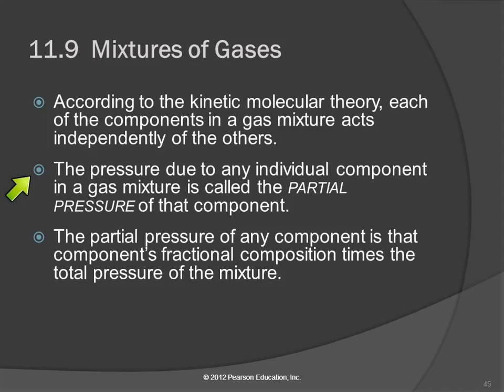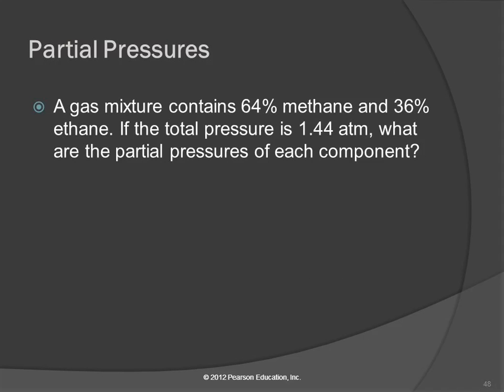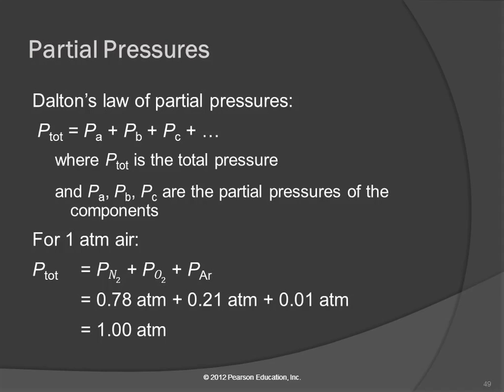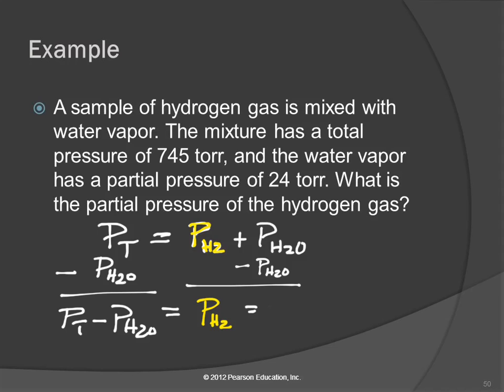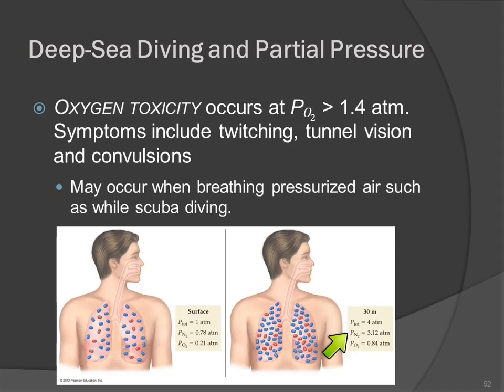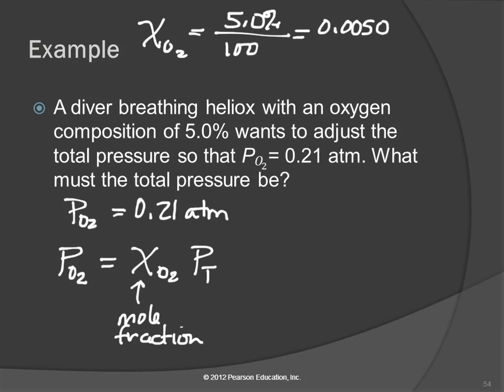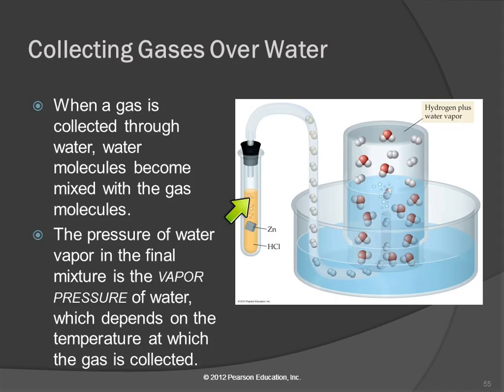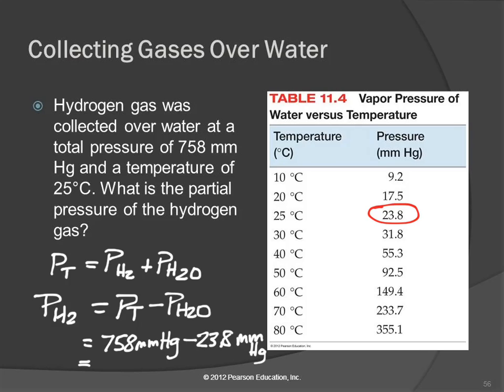3A 11.9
10/14/14 lecture at FCC